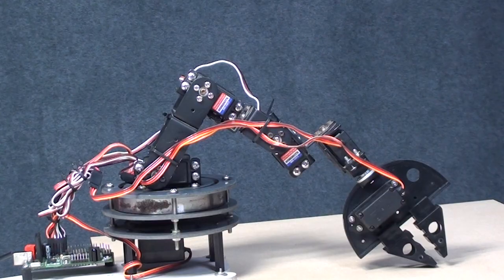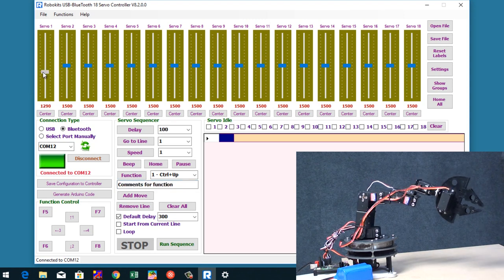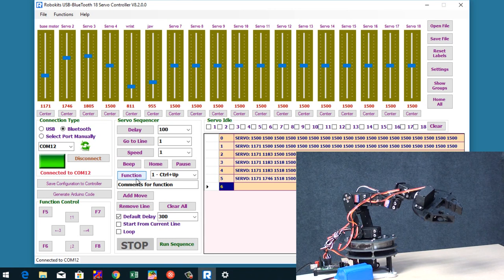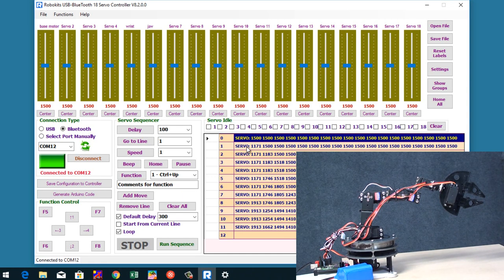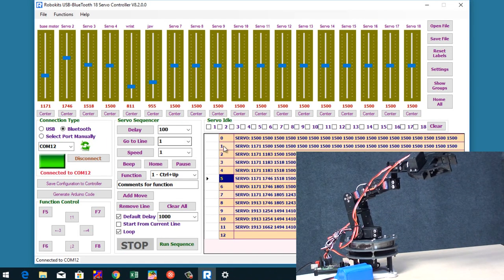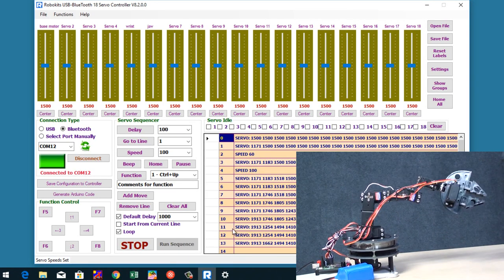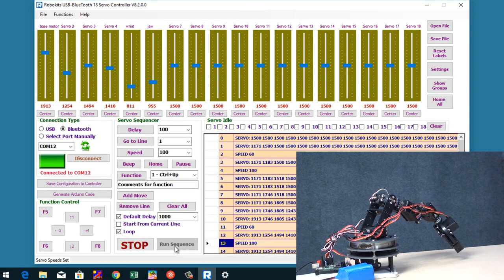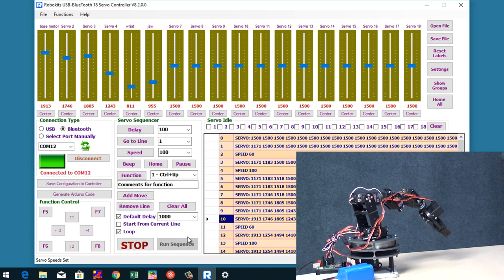Robokits Arduino Uno based 18 Servo Controller board - Part- 3 (Delay, Speed and GOTO functions)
In this video we will discuss about further features of the Robokits Graphical software. We discuss the Delay, Speed and GOTO function of Robokits Servo Controller Board software. This video is in continuation of the Part 2 & Part 1 video in which we described the Bluetooth connection and the general features respectively.

This is a multi function board which has 2 controllers inbuilt on the board, one master arduino controller and the other slave controller for controlling 18 servo controllers. So this board has all the arduino digital and 4 analog pins available for use simultaneously with the 18 servos running.

Also it is accompanied by an easy to use software with graphical user interface where complex robots like humanoid and 4 legged walking robots can be programmed with graphical moves. Another amazing feature of this software is that with the click of a button, the graphical moves can be converted into an arduino code which can be downloaded to the same board to make an autonomously working arduino robot. One can interface multiple sensors and switches to the robot to make a multi functional robot.

This board can be used by novice users as an introduction to robotics and by advanced users to make highly complex arduino based robots.

Do check out the product page and the various interesting robots made using this board. The link for this board is provided below -

We will be uploading further videos describing various software functionalities of the graphical user interface.